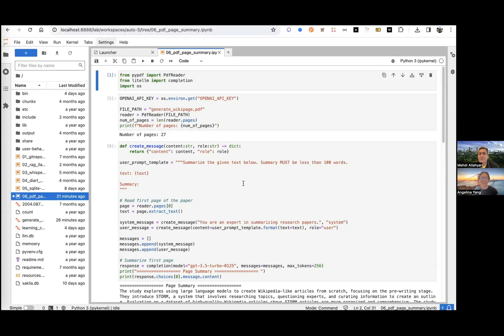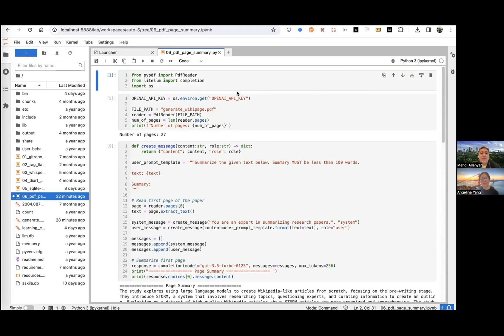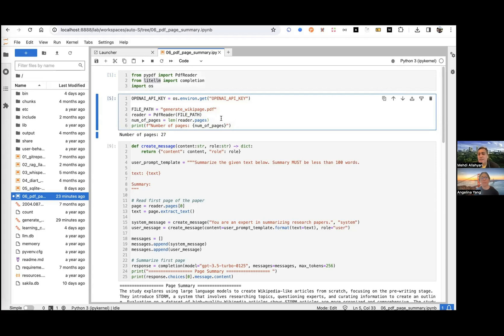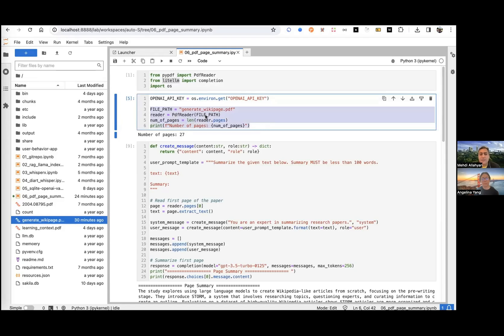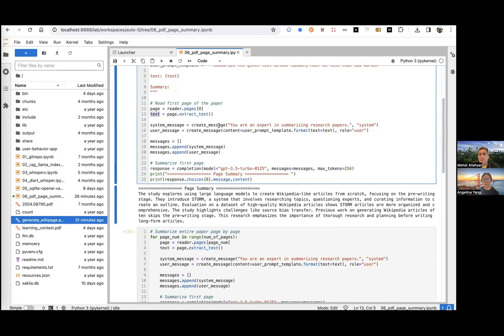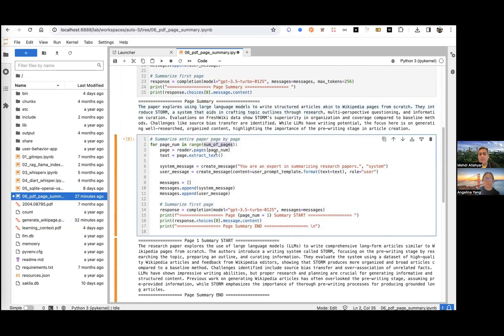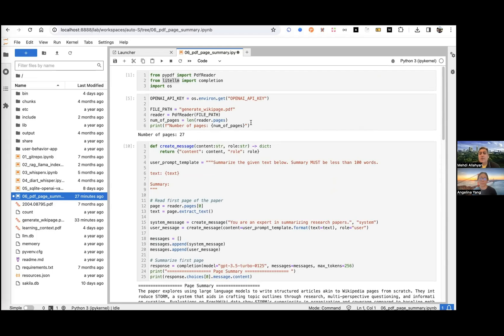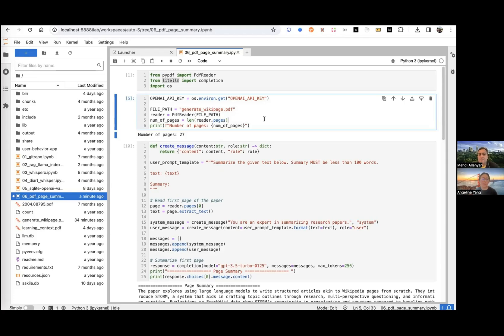Summarize PDF Page-by-page Is Easy! 20 Lines of Code Revealed!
In this episode, join Angelina and Mehdi,  we'll guide you through a step-by-step process to generate summaries for each page of a PDF document using just ~20 lines of code.

👉 Simple and LIGHTWEIGHT implementation
👉 No LlamaIndex or LangChain
👉 Flexible
👉 Inspiration and reminder that "Less is MORE!"

00:00 Intro
01:28 "This is the code"
03:11 Simple prompt
03:22 How to implement for 1 page
04:22 How to implement for all pages
05:08 Additional features you could add
05:32 No LlamaIndex/LangChain
06:01 Why someone would want this?